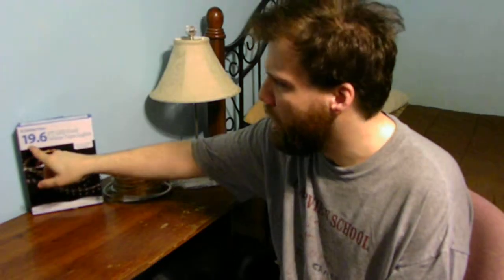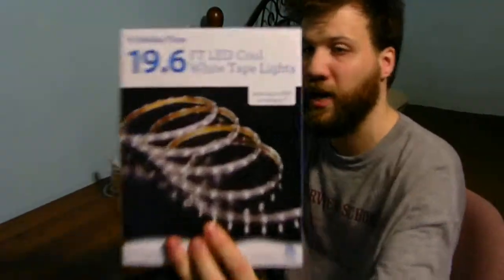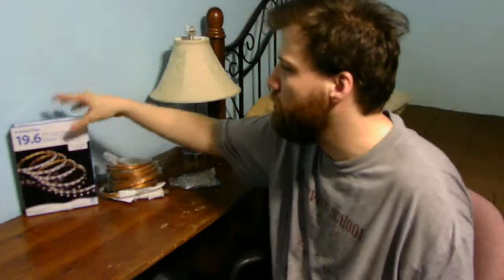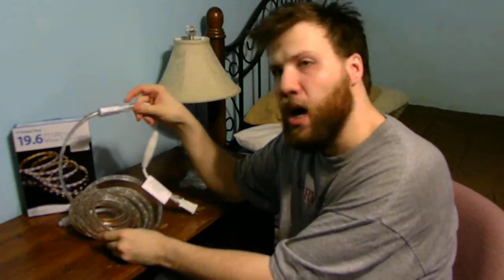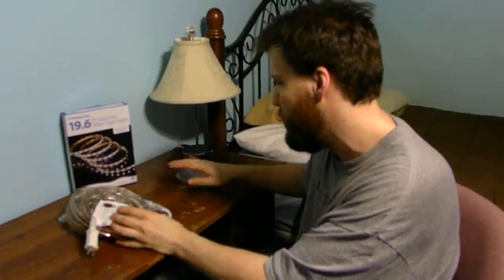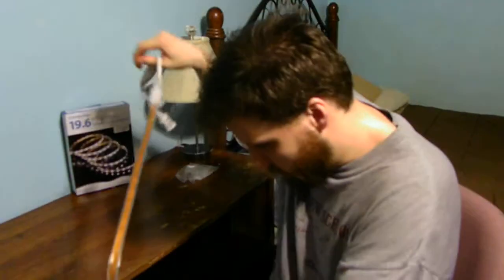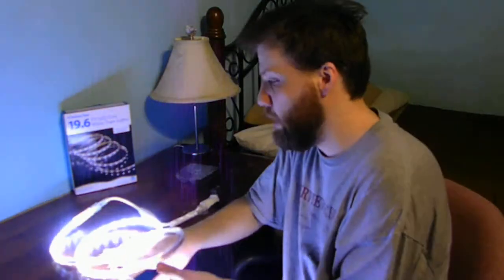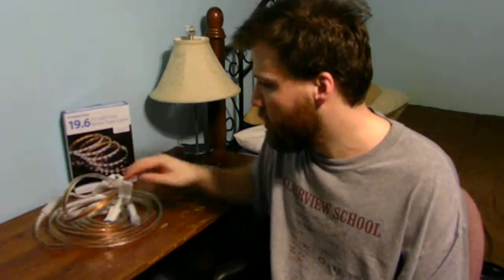DO NOT BUY LED COOL WHITE TAPE LIGHTS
What a waste of my time and my money to buy the led strip lights taking these back to the store